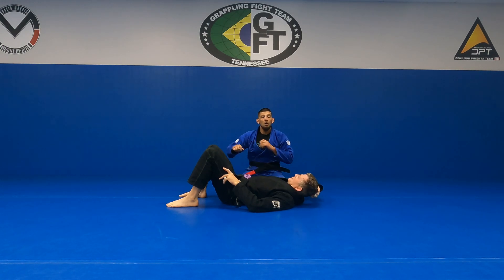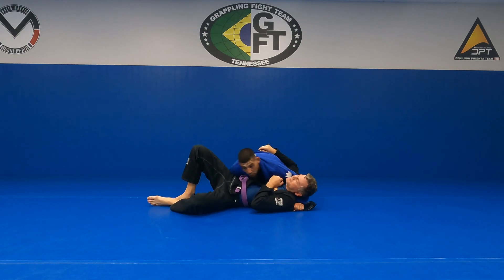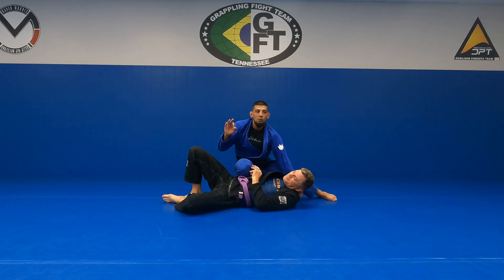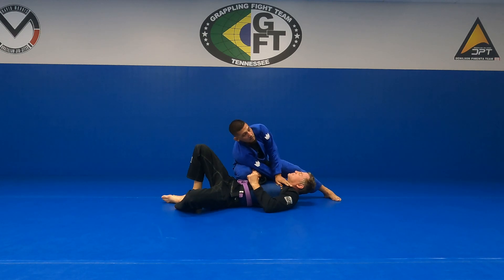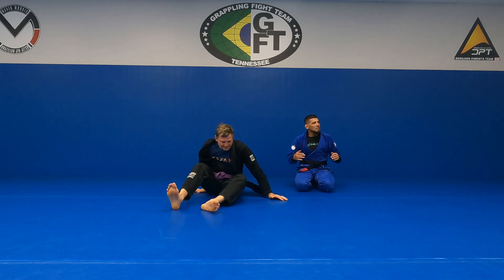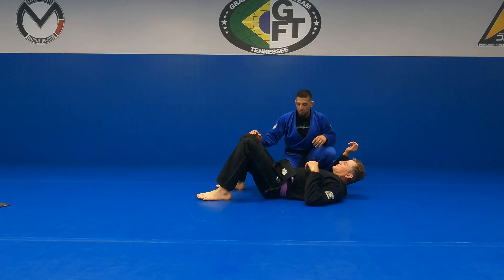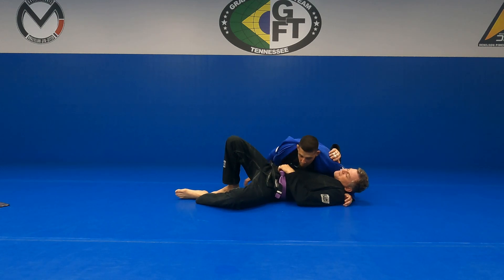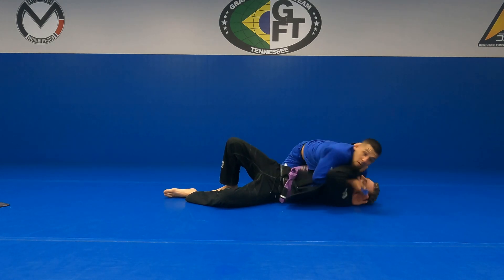Tom Calderon 22JUL24 Lapel chokes from side control review